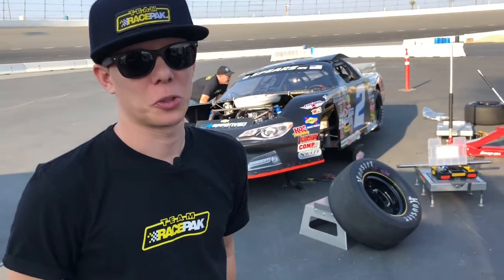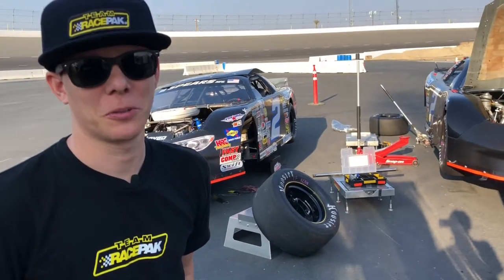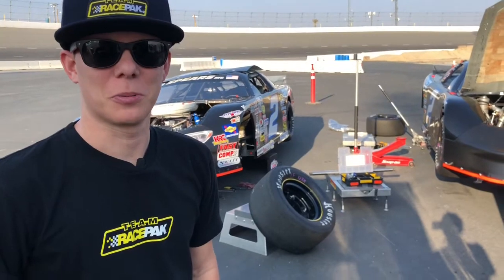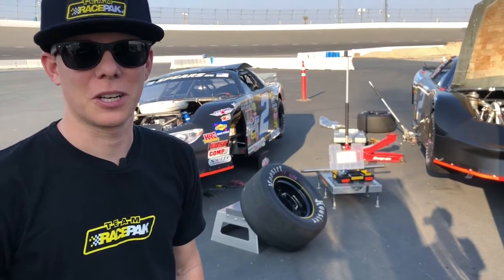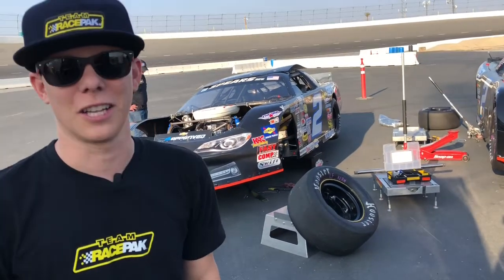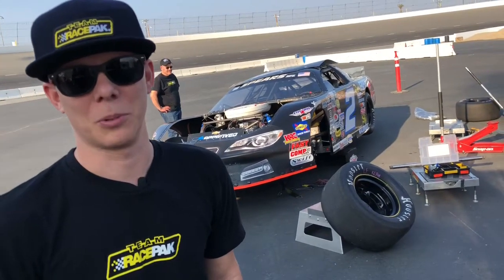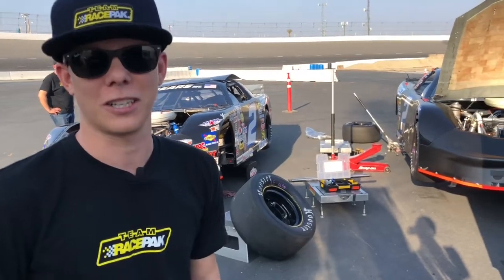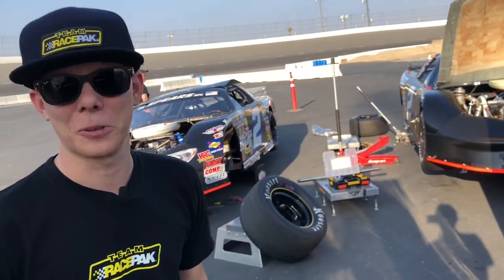Racepak Vantage CL1 in a Late model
Take a look at the new Racepak Vantage CL 1 data logger being used in a Southwest Late Model.